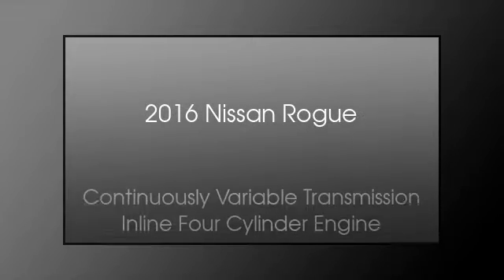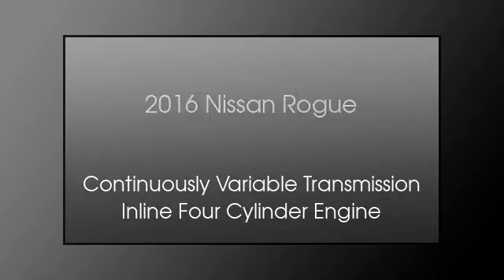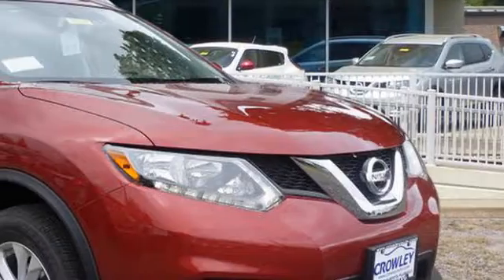2016 Nissan Rogue